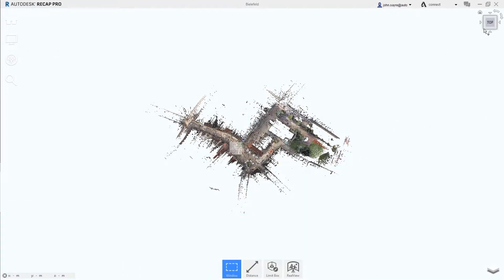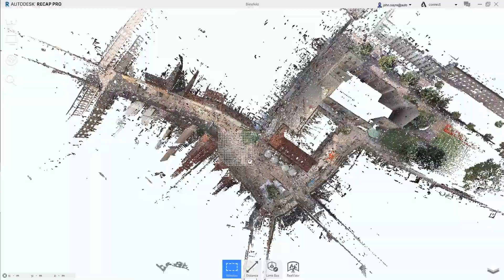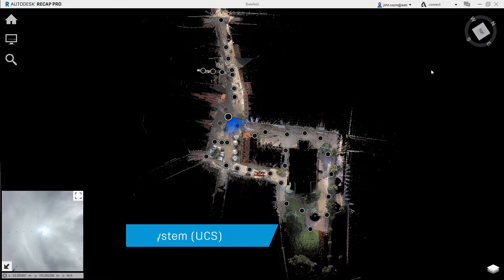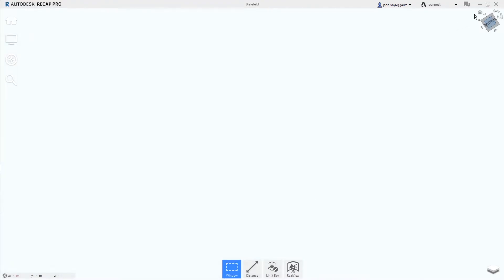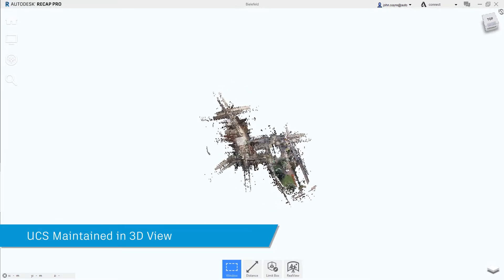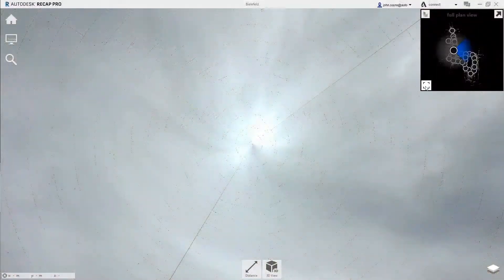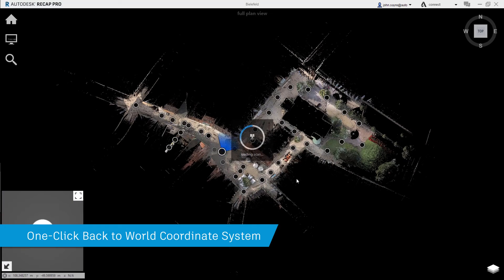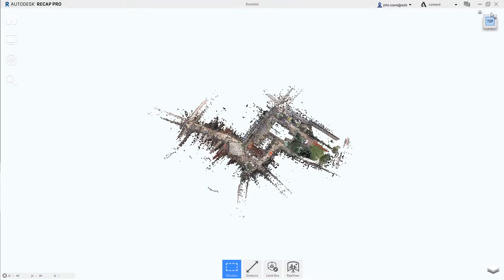ReCap Pro 2021 - What's New: User Coordinate System and Project Orientation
Interested in learning more about ReCap Pro 2021?

With ReCap Pro 2021, we've achieved improvements to setting a User Coordinate System and Project Orientation.